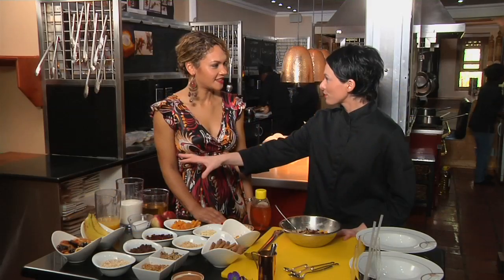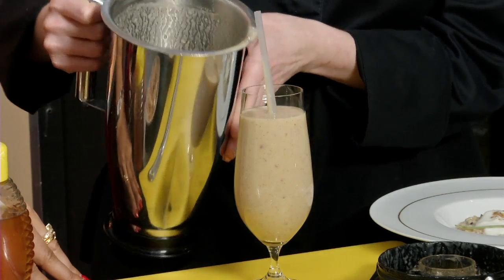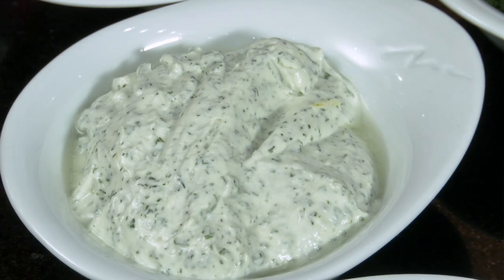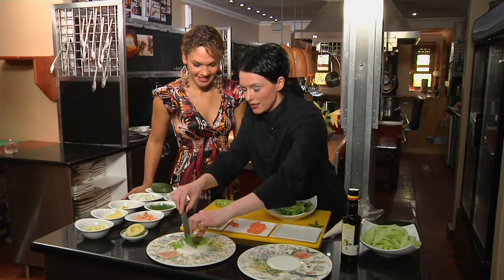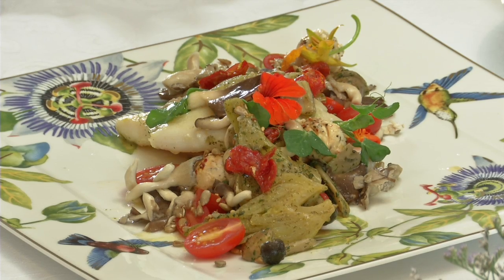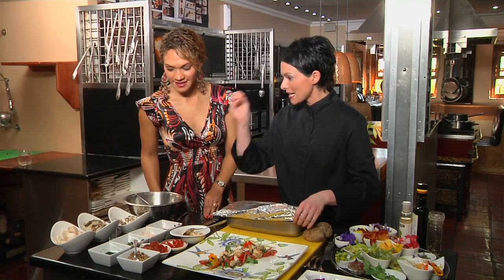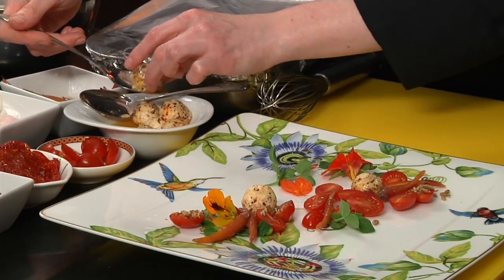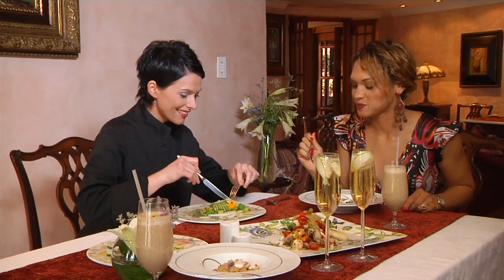Foods that Fight Salt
A high salt diet is linked to a number of serious health conditions, most commonly hypertension (aka high blood pressure). If left undetected and untreated, this can put you at risk for even more serious health conditions, such as stroke and heart disease. One of the biggest contributors to high blood pressure is salt - or rather the sodium in salt. To help you out, take a look at this clip to learn more about what you can do to lower you sodium intake.